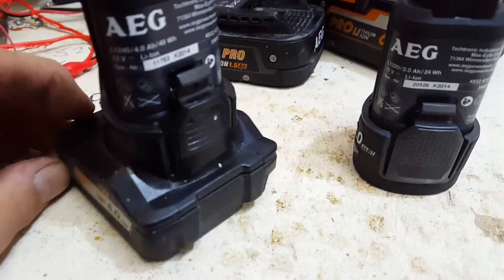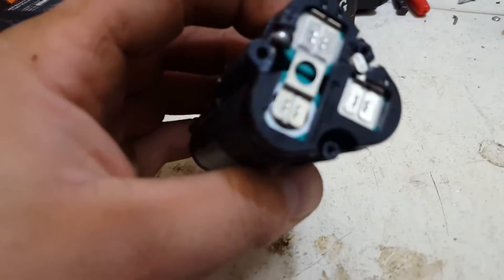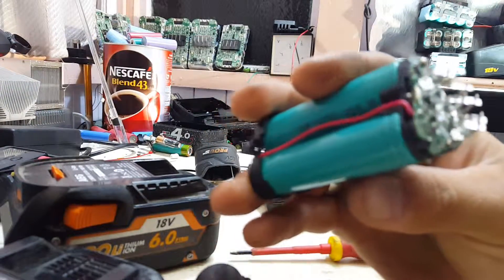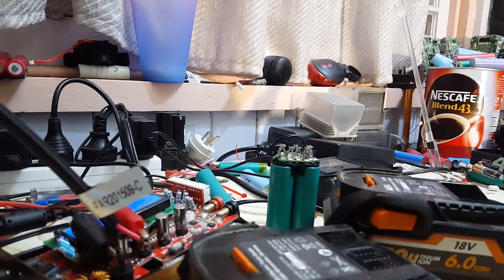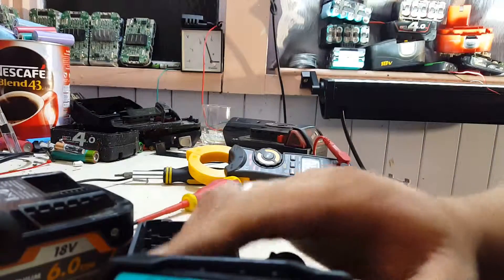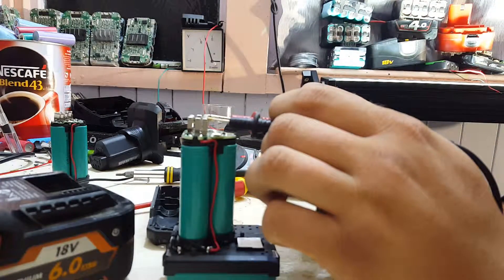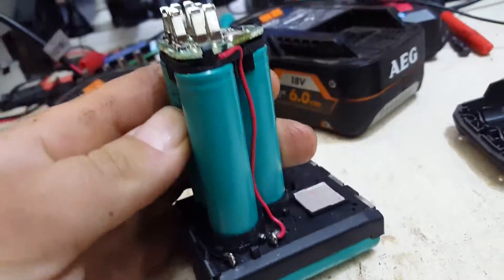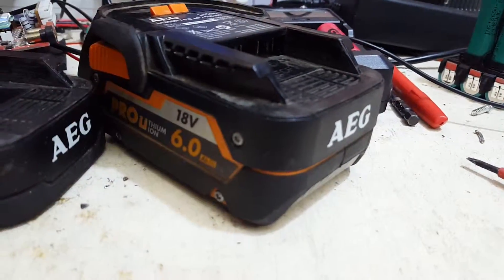AEG 12v 2AH and 4.0 Ah liion battery deconstruction 18650 recovery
AEG 12v   2AH and 4.0 Ah liion battery deconstruction